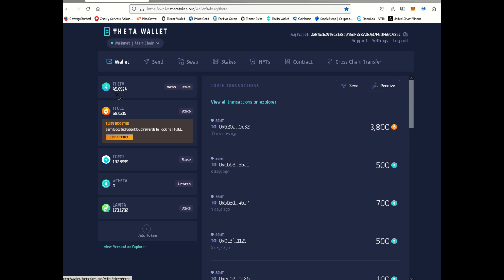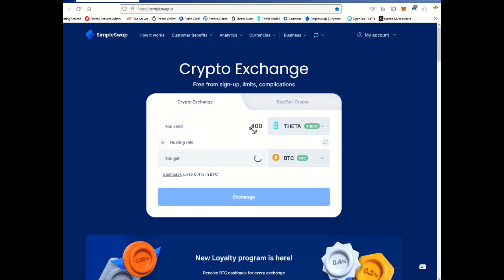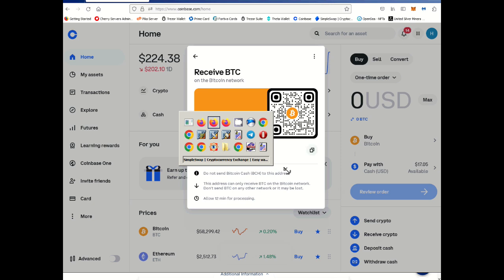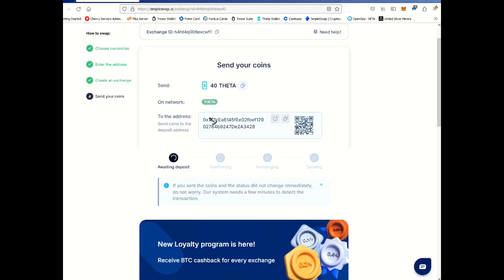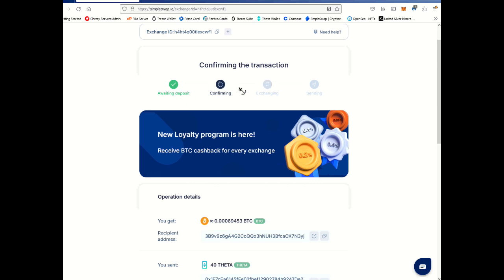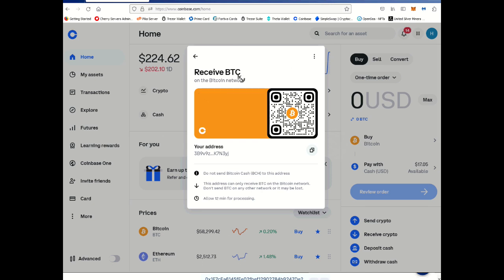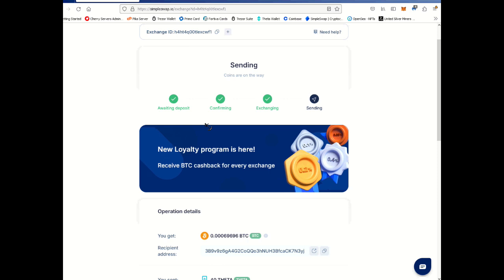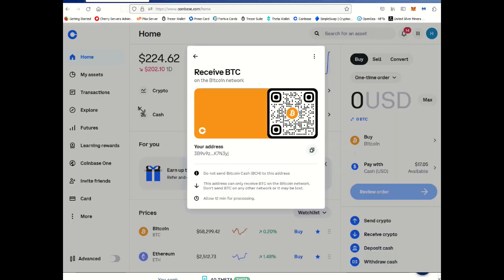How to Easily Convert Theta and other Crypto to Cash.